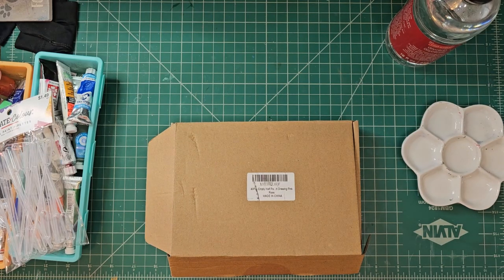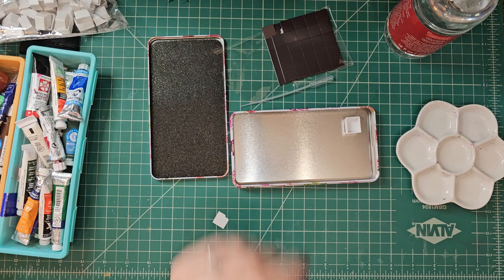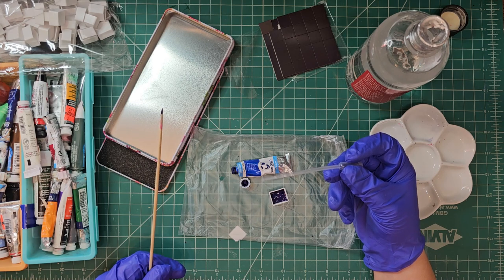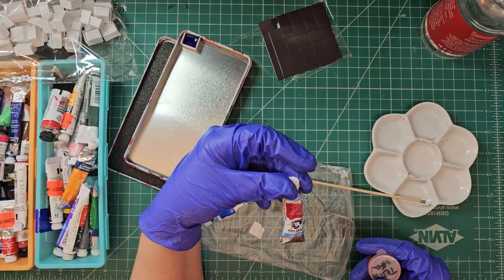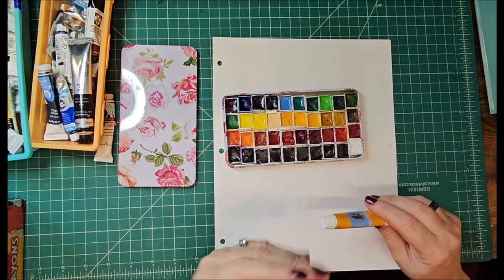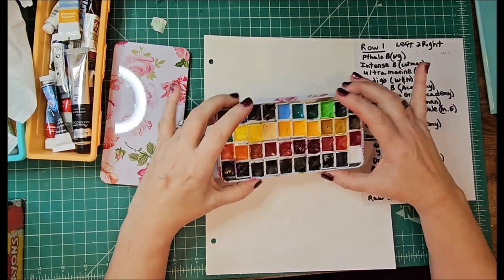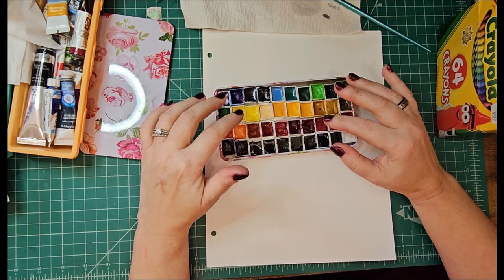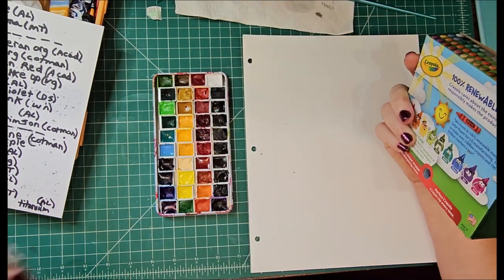Let's make our own watercolor palette !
In this tutorial I show one way  you can make your own watercolor palette . Comments and suggestions are always appreciated. ENJOY !